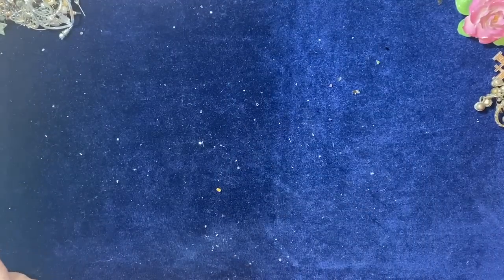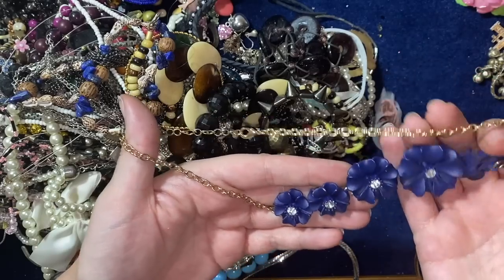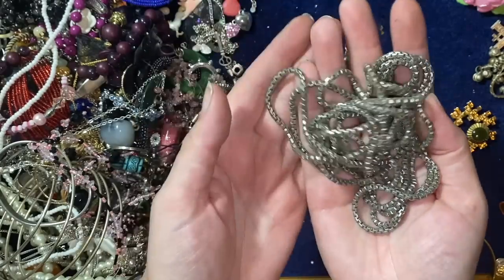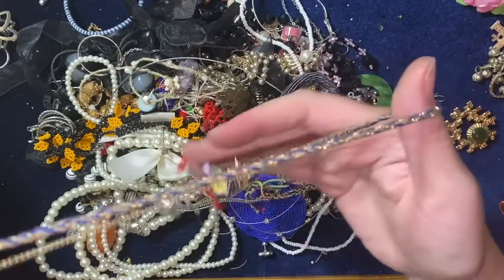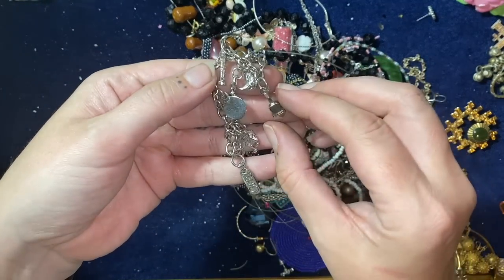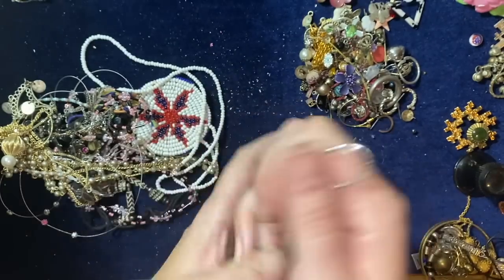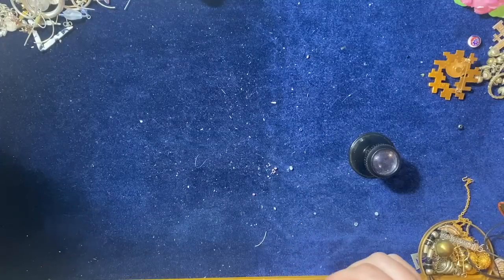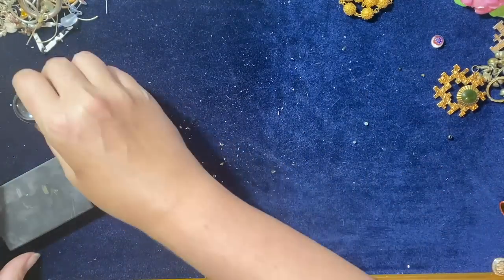MYSTERY JEWELLERY UNBOXING | What Did I Get For £80? | Part Four of Four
My eBay store:

KETO STUFF!